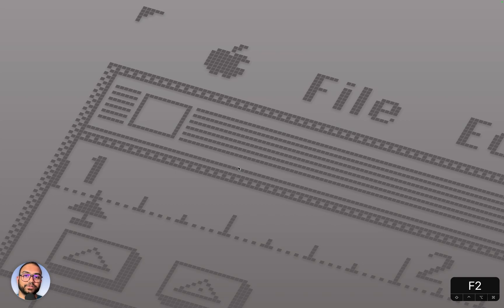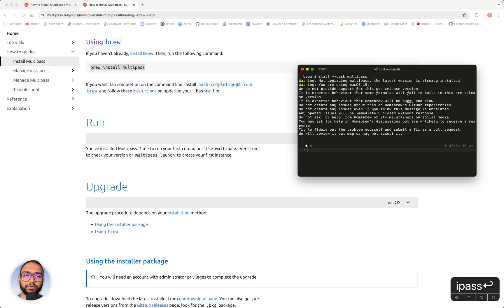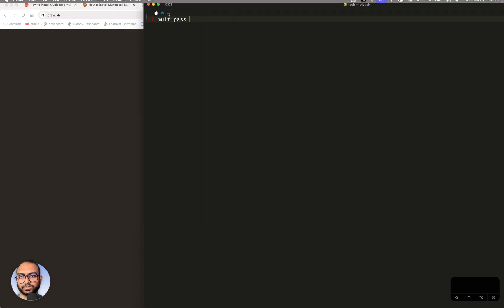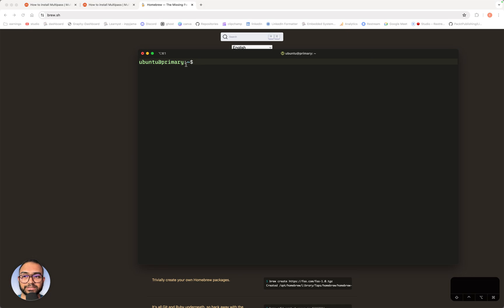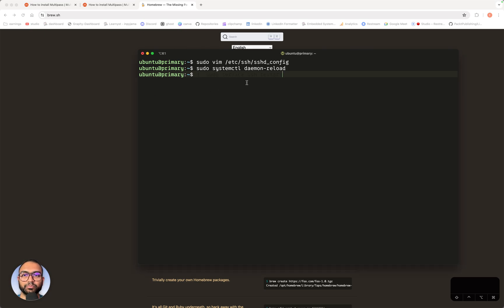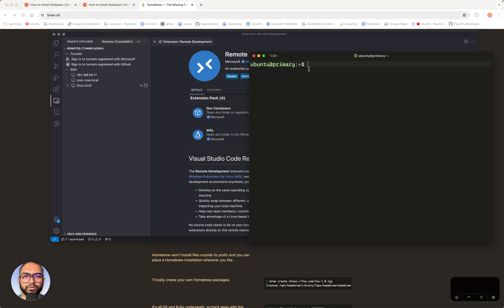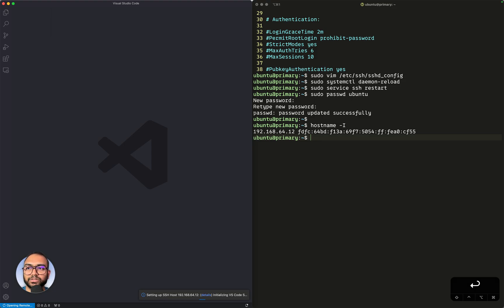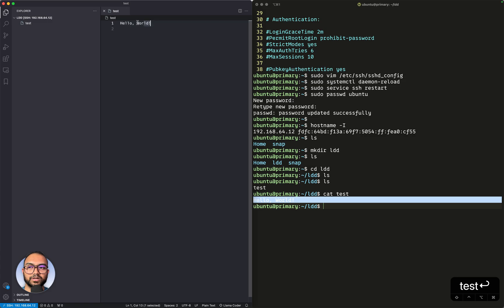1.1 mac-setup | Linux Device Drivers 101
𝗜𝗻 𝘁𝗵𝗶𝘀 𝗩𝗶𝗱𝗲𝗼:  Steps to set up Linux device driver development environment on Mac PC/Laptop.